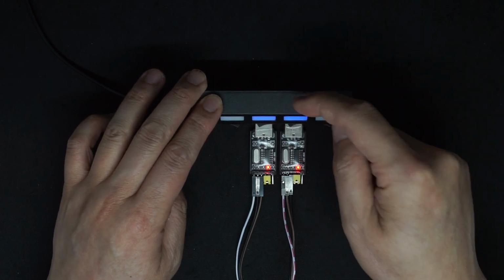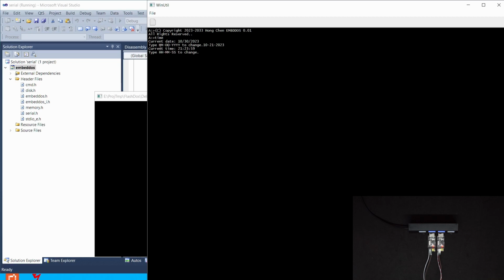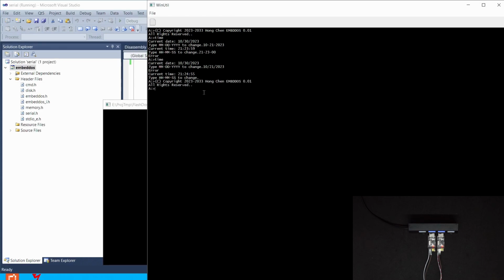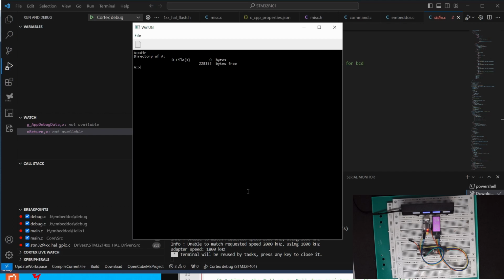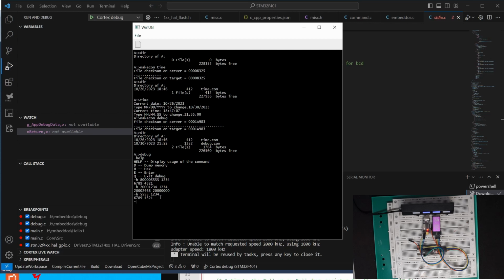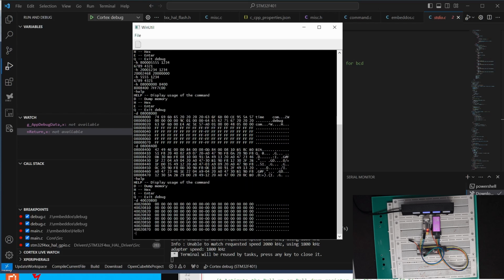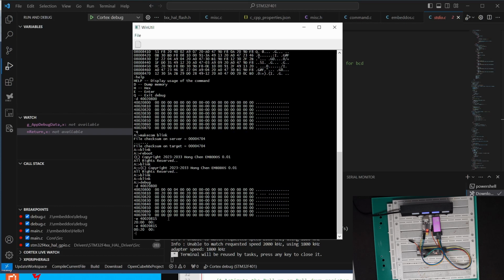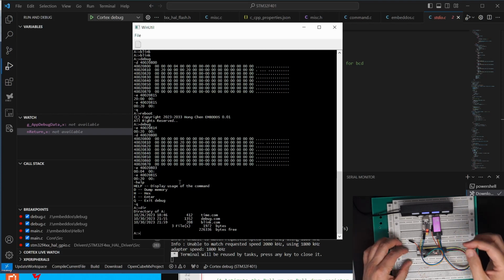Windows simulation in developing embedded DOS. MS DOS debug like app.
Embedded and application software can be written and debugged on Windows.
debug.com application allows user to inspect and modify memory content.
It will greatly improve the software development.